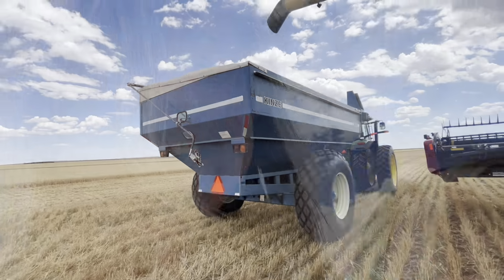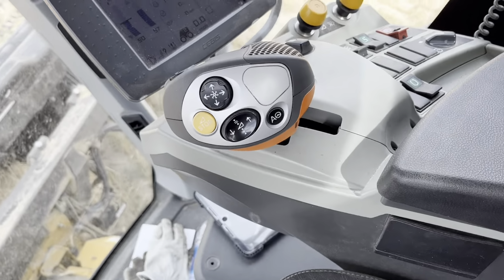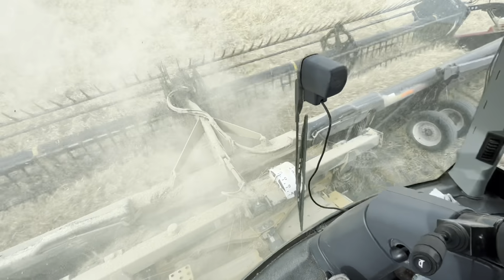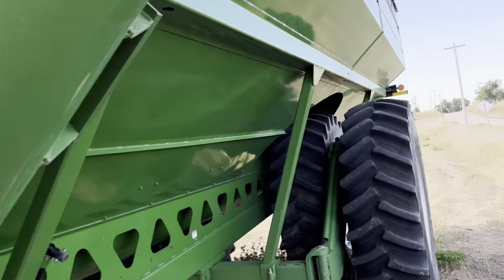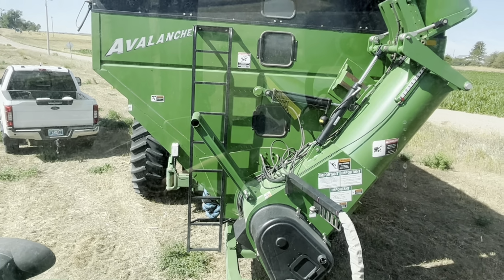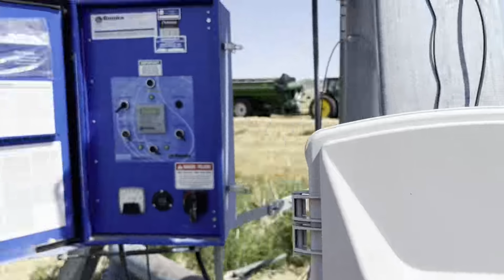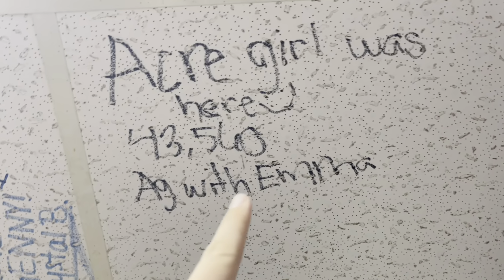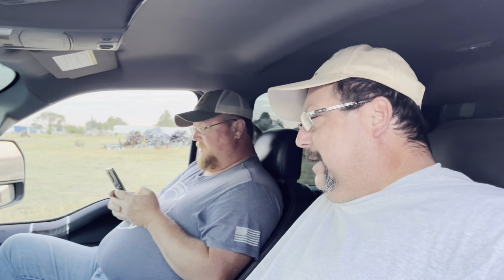Nebraska Wheat Conditions, Claas, & Cold Fast Food - Custom Harvest 2022